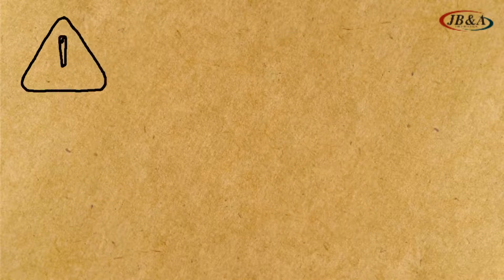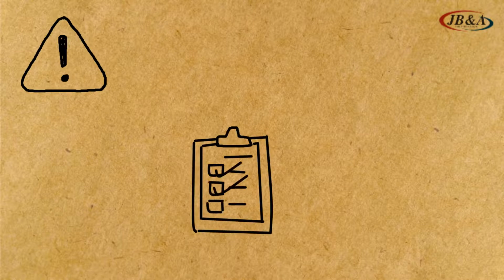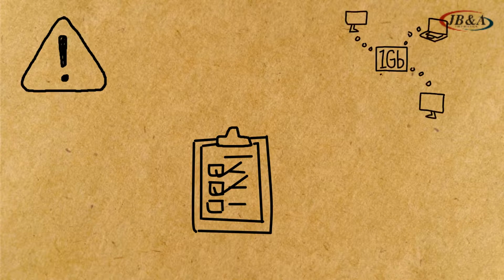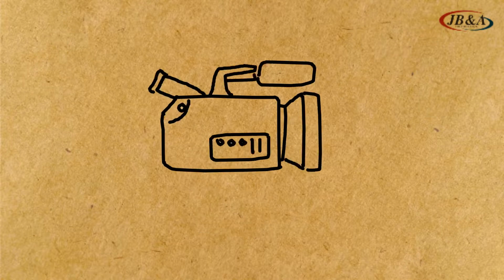NDI Explainer video by Squigl